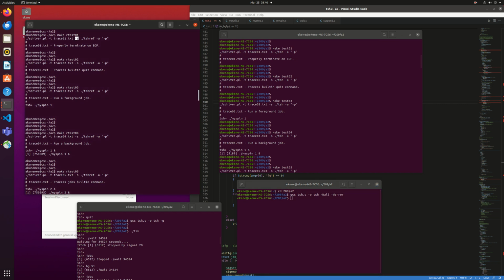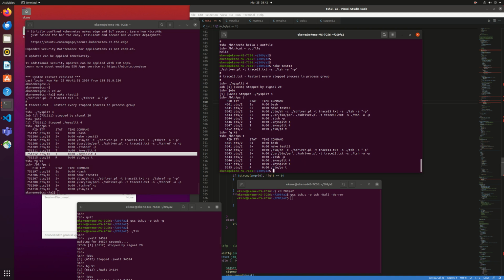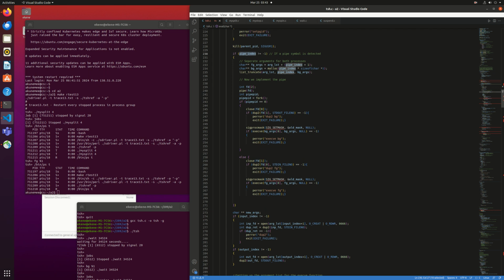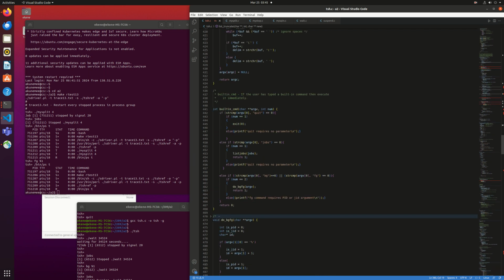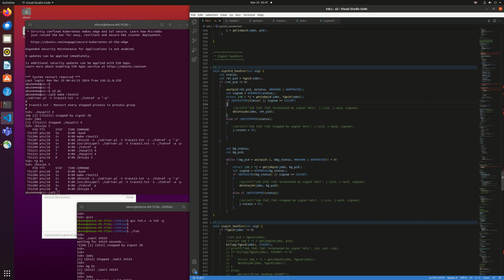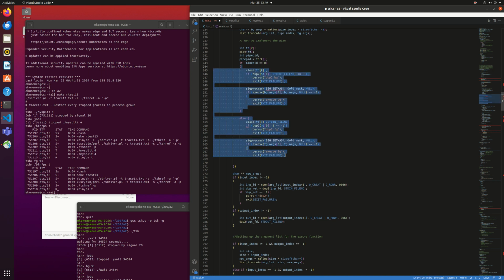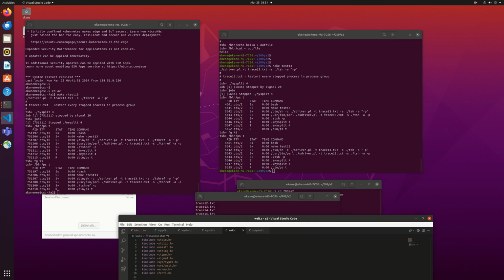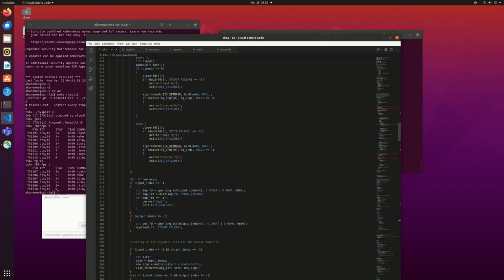CSC209 A2 Presentation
Compiling Program: 0:08
Running Program: 0:20
Code Walkthrough: 2:05
Pipes Code Walkthrough: 8:00
Additional Testing: 9:40
Issues Encountered: 11:25
Teamwork in Coding the Assignment: 12:45